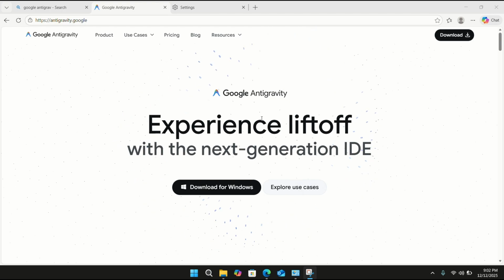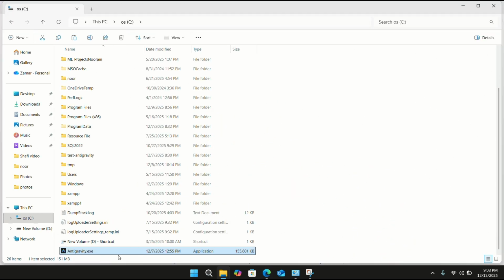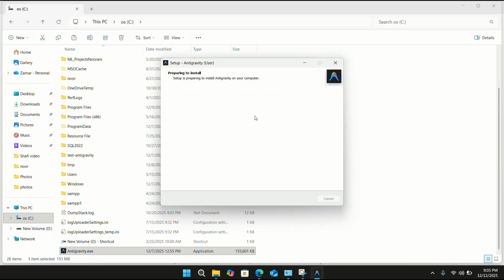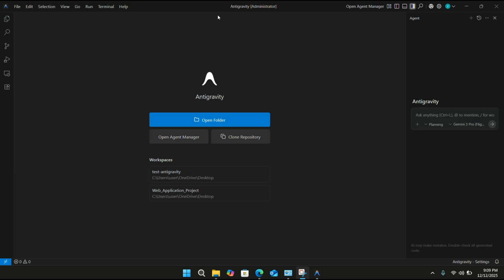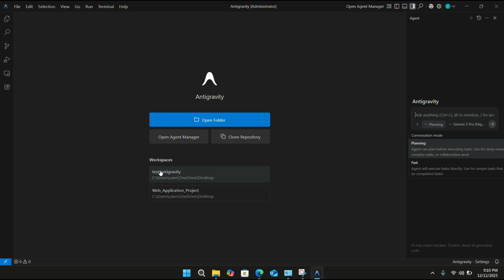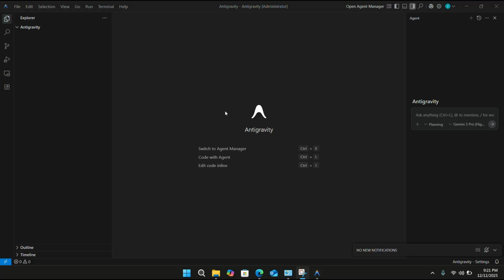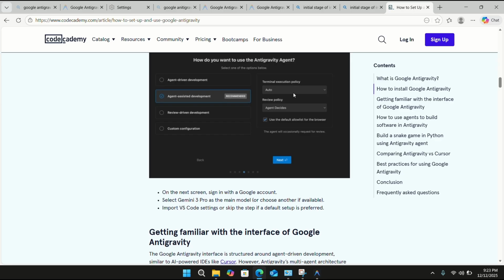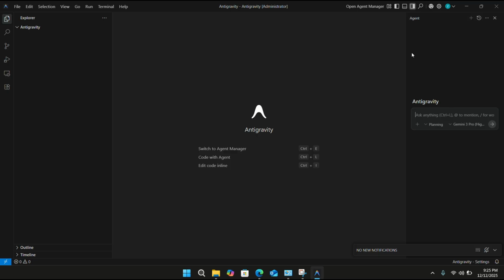Google Antigravity | Installation Process-Chapter1